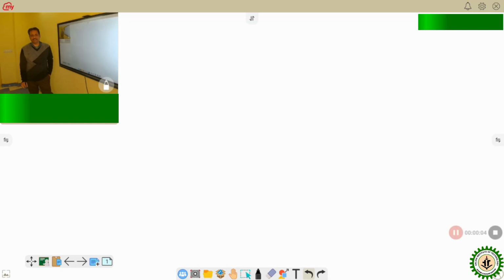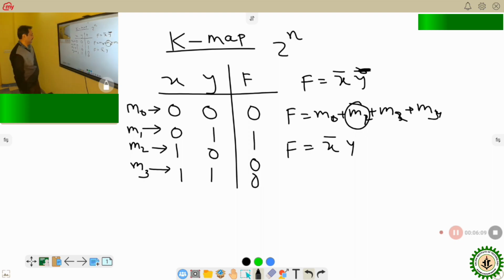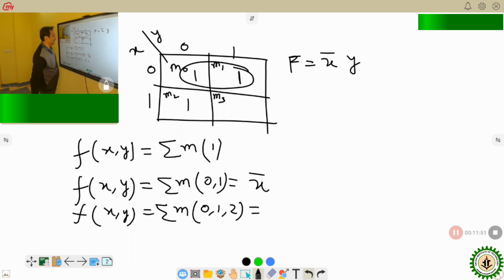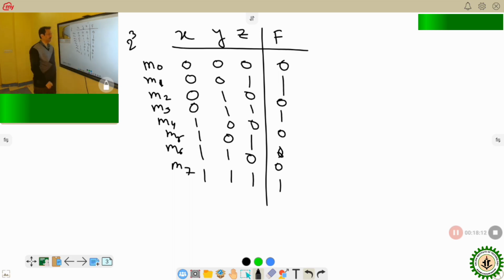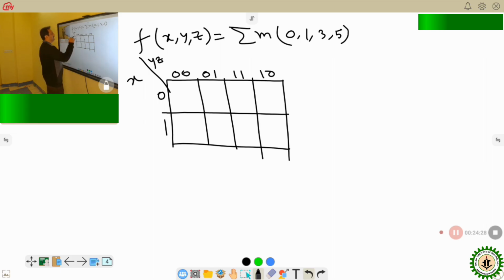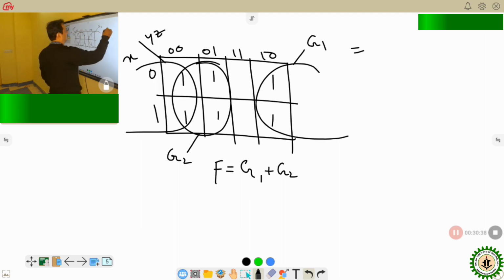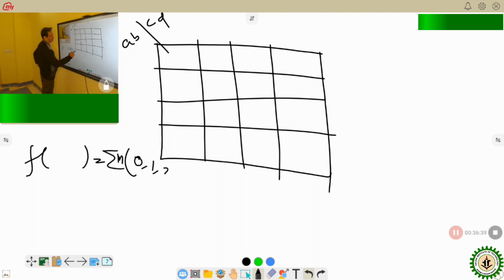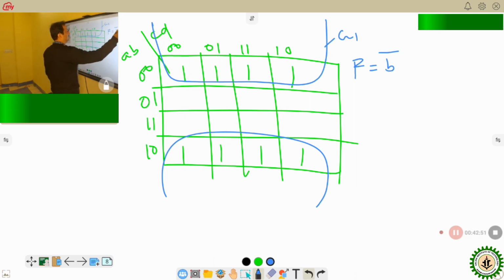K-MAP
Prof. Chanchal Kr. Dey, ECE